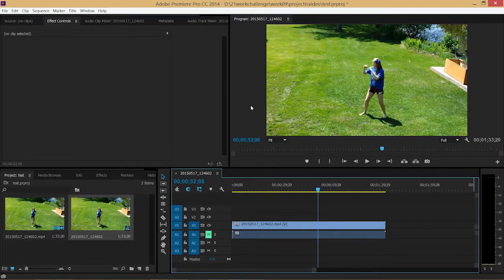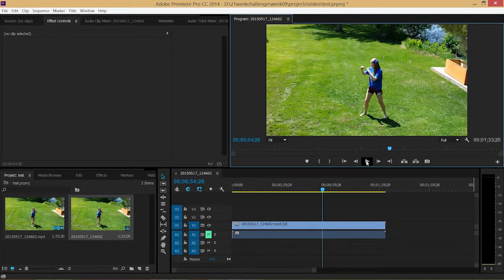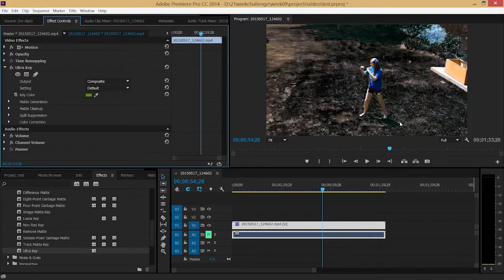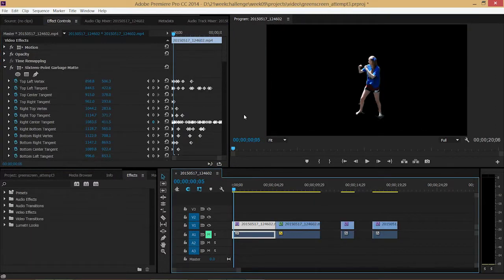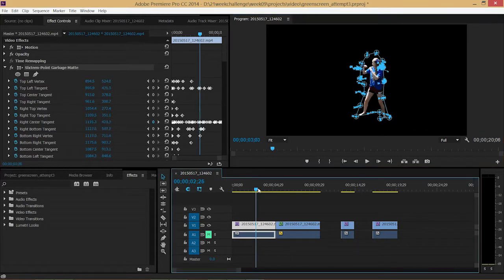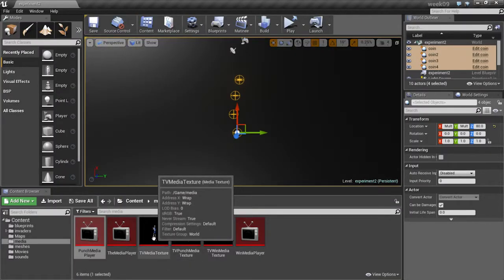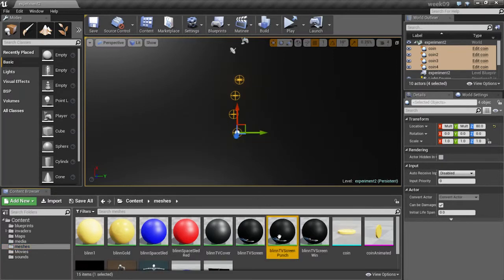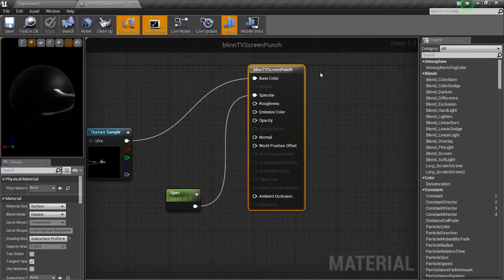21 Week Game Project - Week 09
This week's project is inspired by my lawn.  Is it possible to use a lawn as a green screen and put the resulting video into a game?